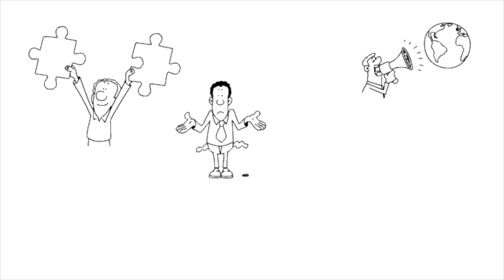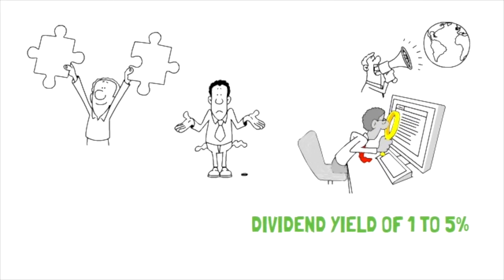Dividend investing for passive Income ( New Method )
In this Video, I reveal the the best dividend investing method for passive income.

Hey there! I am the Matrix Money Maker and my purpose with this channel is to show you  smart money tactics on how to earn money for you to reach financial freedom.

The information on this Youtube channel and the resources available are for entertainment and educational purposes only.